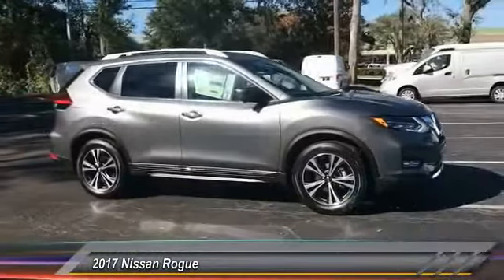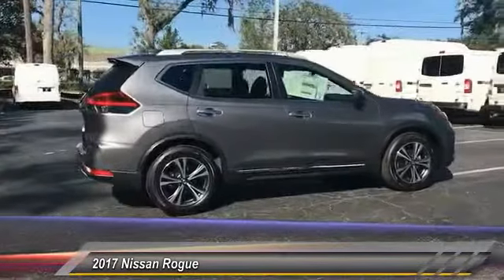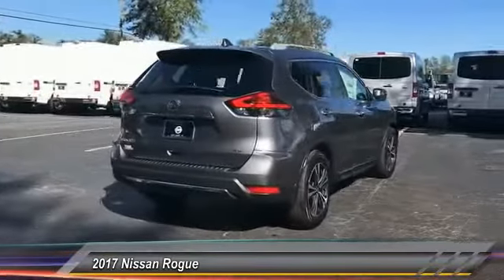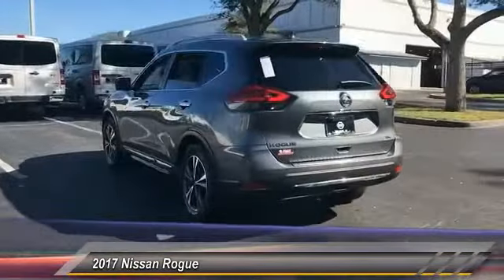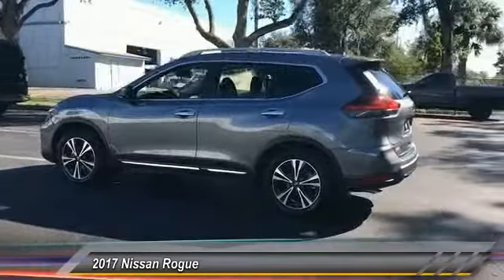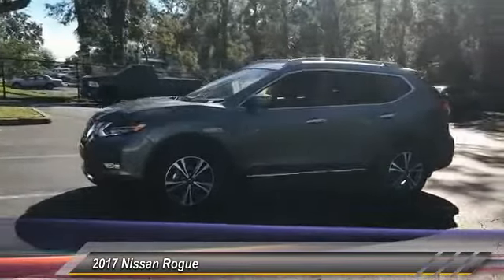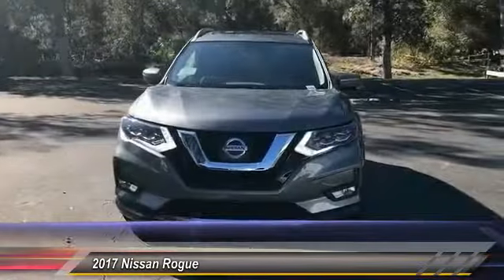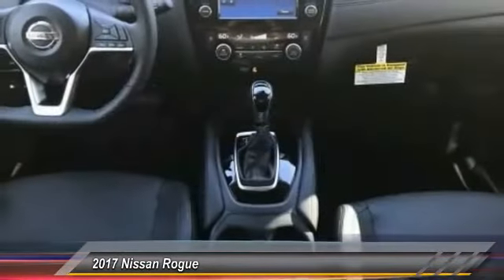2017 Nissan Rogue DeLand Nissan C865707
Financing

Payment Calculator

Service Appointment

Deland Nissan
2600 S. Woodland Blvd.